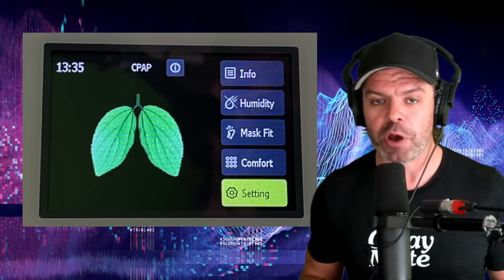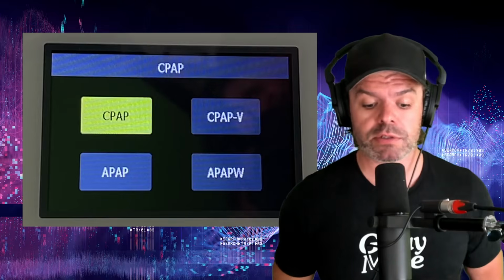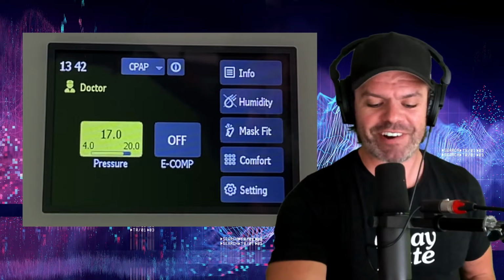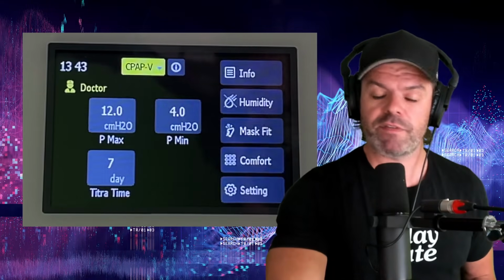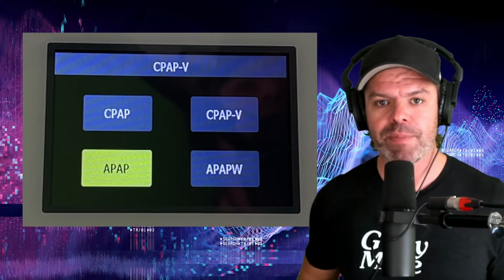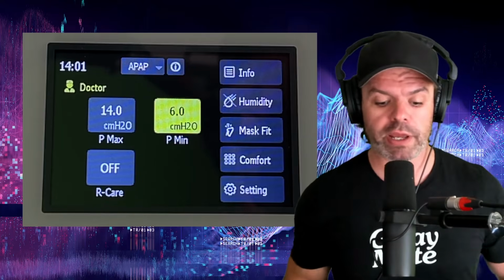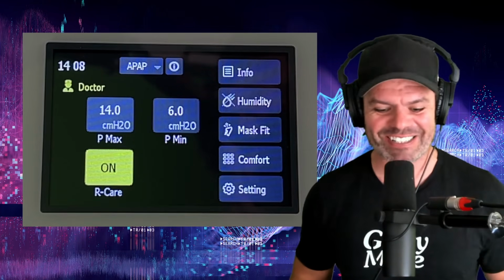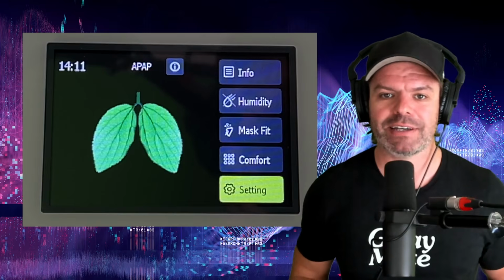ResVent iBreeze Pressure Change Tutorial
I forgot to show a video of this (doh) but to access the clinical menu it's very easy. Just rotate the main dial down to settings and the press and hold in the main dial (click wheel) and the ramp button (top button next to power button - has a little triangle on it) AT THE SAME TIME / Simultaneously for around 3-5 seconds and it should let you in.

G'day mates, this is a tutorial on how to access the clinical menu (provider menu) on the ResVent iBreeze (Also - Smartmed iBreeze). Inside the clinical menu you have access to the therapy modes (CPAP / APAP) and also the pressure settings. It's very useful and if you want to be a pro at cpap therapy then you need to learn the more advanced stuff like how to fine tune your therapy pressure levels.

is now available for ResMed AirSense 10 or 11 users. It's super easy to upload, review and share your cpap therapy data charts. We're adding new CPAP machines to the platform every month so join our mailing list and we will let you know when your CPAP is compatible

If you enjoy my CPAP Reviews and it's helped you with your therapy then please consider supporting the channel by becoming a channel member . I can 100% guarantee your membership will end up paying for itself. Lots of love. Uncle Nicko

Here's a good video on how to fine tune your pressure levels

Looking to buy an iBreeze? Not only will you get a great discount, you will also get the red carpet treatment as they will know who sent you! Me haha.

This one is a great bundle offer!
You get an iBreeze Auto, ResMed Mask + Lumin CPAP sanitiser for $999 (use the coupon for an even lower price!)

They also have stock of the ResMed AirSense 10 and if you tell them Nicko sent you they might even upgrade you to the AirSense 11 wink wink.

coupon can only be used online and can not be used with any other offers or discounts mates

The Resvent iBreeze might not have a heated tube kit. Here's a link to an aftermarket kit that is very good and will work well

Here's the link to BASF who make the sound abatement foam

Some other channel links you might be interested in :-)

00:00 - iBreeze Clinical Menu Guide
01:15 - Access The Clinical Menu
01:50 - Therapy Modes
02:15 - CPAP Mode Pressure Changes
03:30 - E-Comp Beginner mode
04:00 - CPAP-V - Titration Mode
05:00 - APAP Mode Pressure Changes
09:00 - R-Care